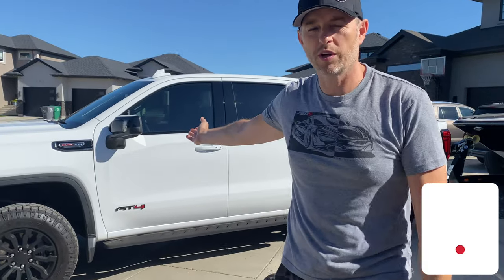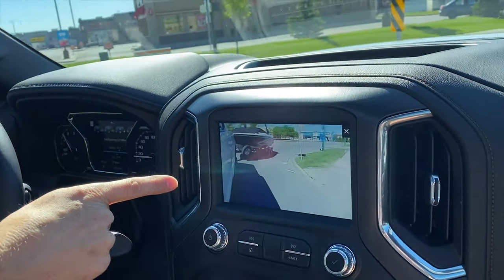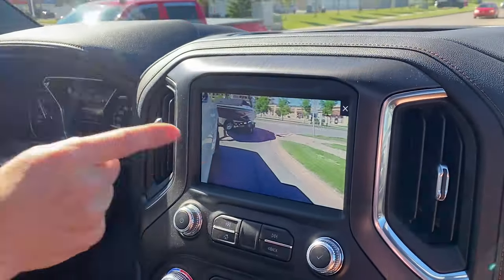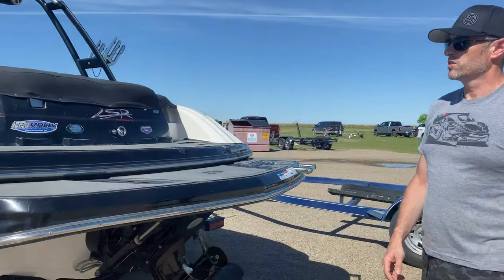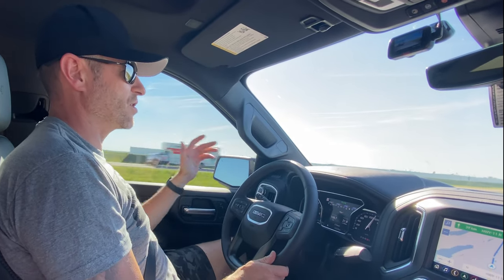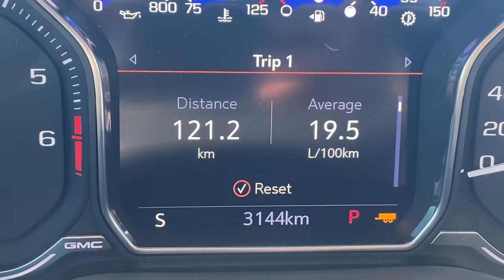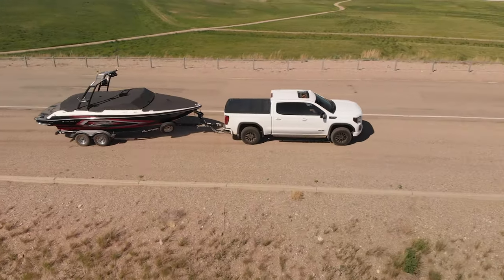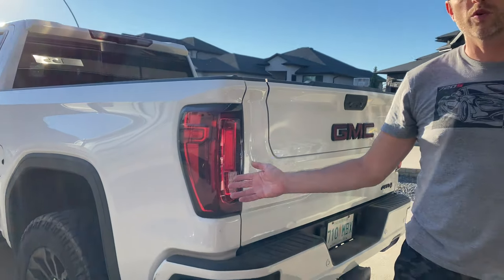Towing with a 2021 GMC Sierra AT4 (Factory Lift). My Impressions on Handling, Fuel Mileage & More!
In this video I haul our boat and trailer to the lake across pavement, gravel and construction to try and answer some of your questions about owning this truck.  Towing with this lifted truck went quite smoothly with 6000lbs.